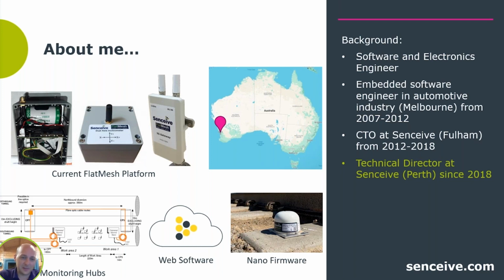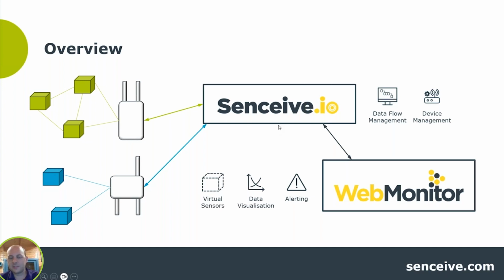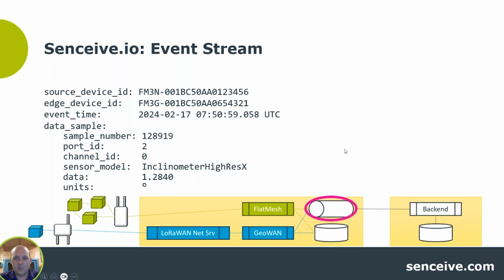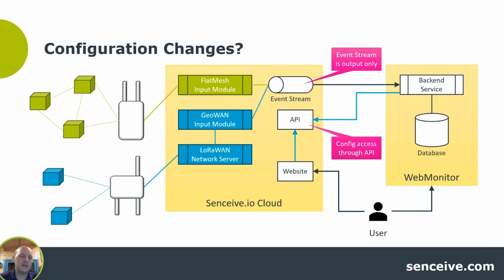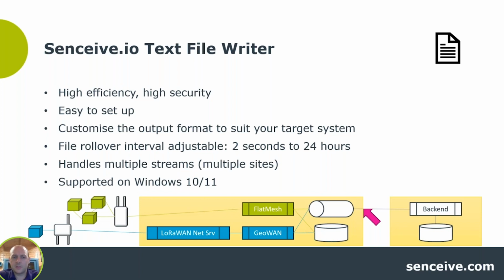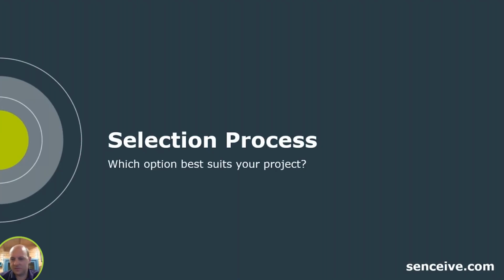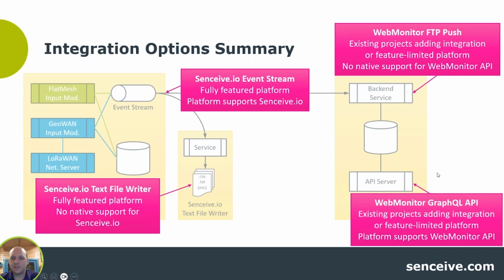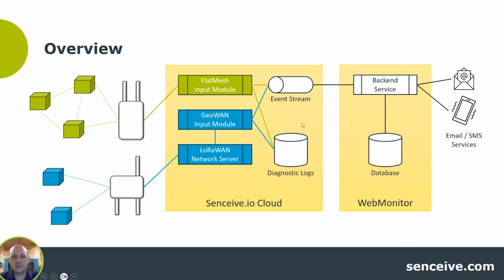WEBINAR: Monitoring Data Integration - Data export options and advice - Webinar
Optimising data management is a crucial element in any effective monitoring programme.

The development of new cloud-based data paths and various integration and visualisation options brings greater flexibility and opens the door to integration of wireless remote monitoring data with a whole range of other data streams. This can be empowering, but also confusing.

Bryn Smith has been central to the development of Senceive’s user interface WebMonitor and our data management solution Senceive.io. Join this session to hear him summarise the new landscape and discuss the pros and cons of different data export options to help you get the most from your monitoring data.

Key takeaways from this webinar:
• Integrations and visualisation options for your data
• WebMonitor, Senceive.io, and how they work together
• Guidelines on choosing the most appropriate data flow for your project

Timecodes
0:00 - Intro
1:24 - Bryn Smith - About me
3:18 - What and Why?
5:31 - Senceive cloud overview
8:20 - Senceive.io: Event Stream
10:25 - WebMonitor Sample Processing
12:49 - WebMonitor: Virtual Sensor (Cant/Crosslevel)
13:55 - Configuration Changes?
15:01 - Data Integration
15:10 - Integration Points Overview
17:05 - Senceive.io - Text File Writer
19:25 - WebMonitor FTP Push
20:35 - WebMonitor API
21:50 - Senceive.io or WebMonitor
24:00 - Integration Options Summary
25:45 - Q&A